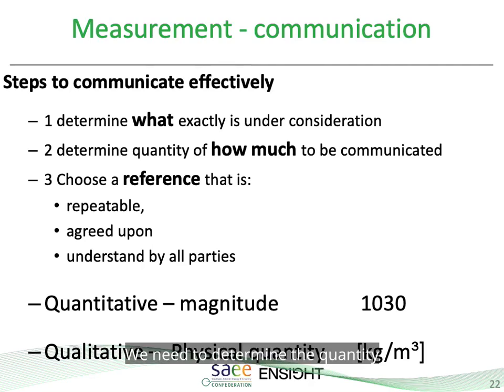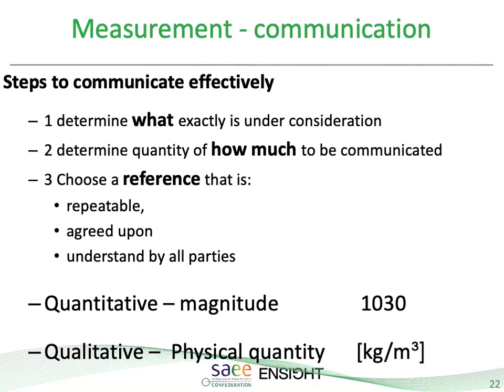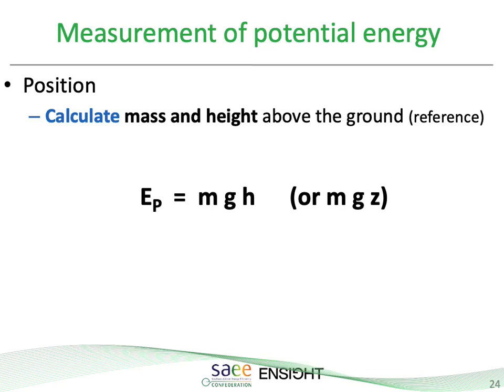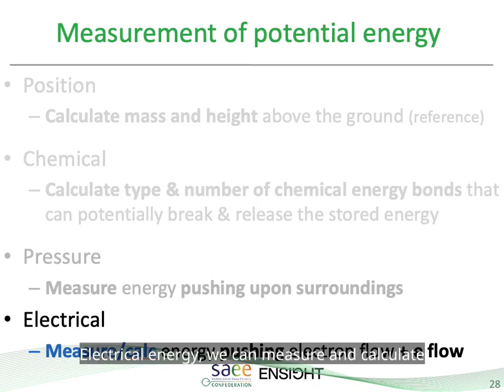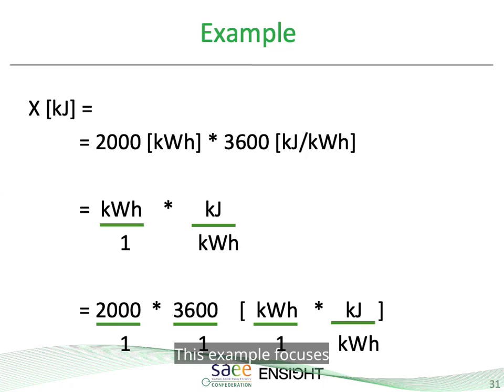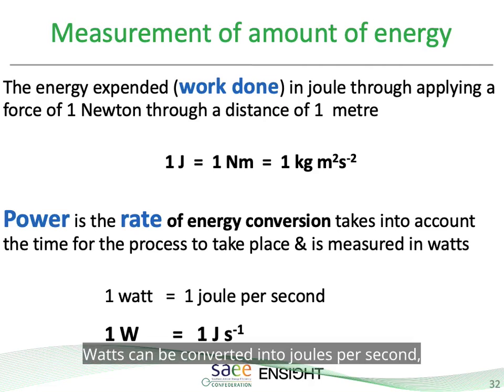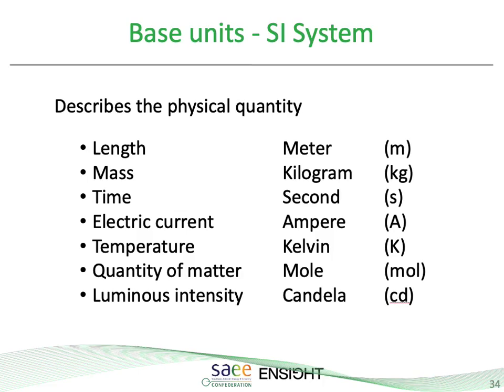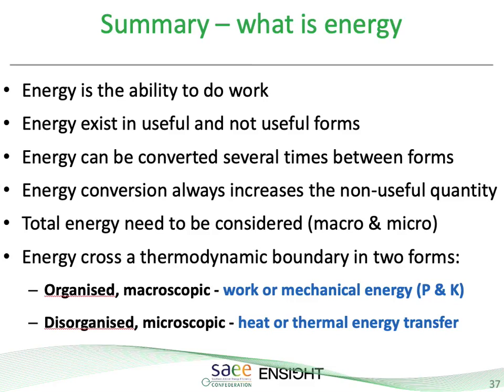Module 1 Part 3